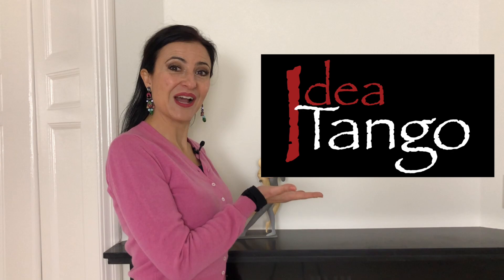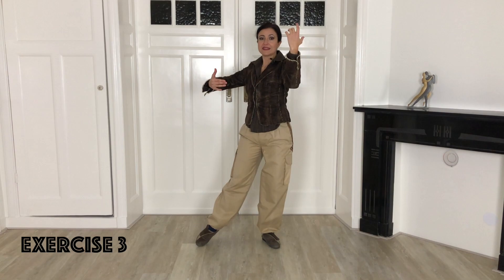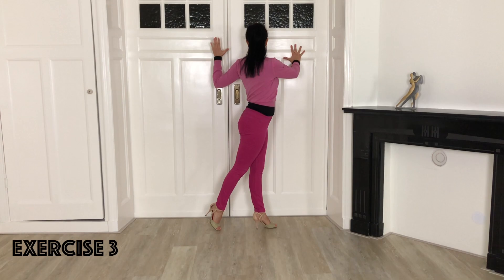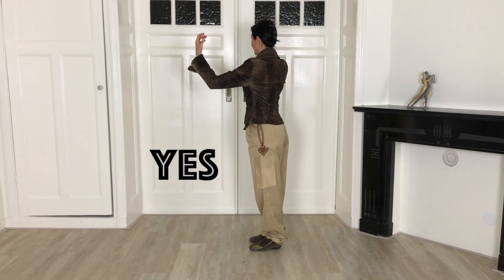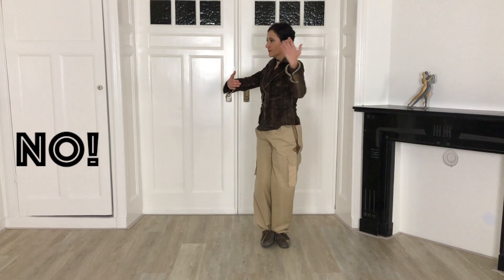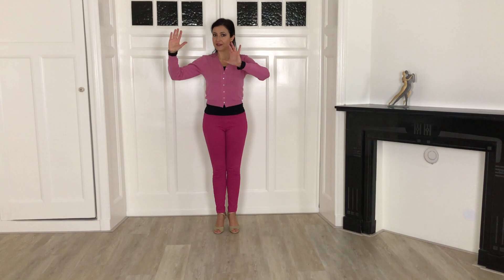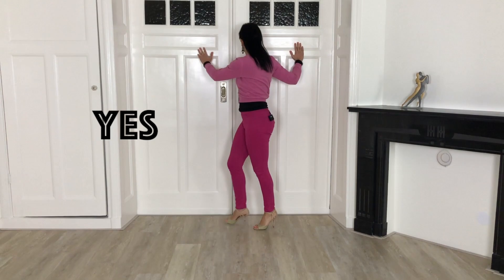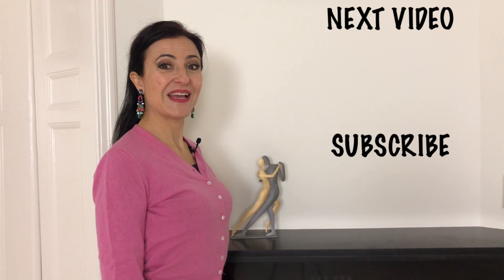Idea Tango: how to take your ochos to the next level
Idea Tango - Argentine tango technique
I am sure I don’t need to tell you why you might want to improve your ochos!
It is one of the first basic steps you learn in tango and one of those steps you always execute at least once while dancing a song. Furthermore, it is the foundation to more complex movements like turns.
Thus, a proper, solid and smooth ocho technique will certainly and massively improve the quality of your dance.

In this video you are going to learn:
- 4 specific exercises for the leaders
- 4 specific exercises for the followers
- the leader’s technique to correctly execute the exercises and the ochos
- the follower’s technique to correctly execute the exercises and the ochos

If you would like to maximise the benefits of these exercises, make sure to properly check and apply the explained technique, which based on more than 15 years teaching experience! ;-)

Dance with extremely more control, comfort, connection and freedom to fully express your feelings, musicality, elegance and creativity.

For the 3 tools and how to use them, check the following video:

00:00 Hello! This is what the video is about
00:44 Exercises for the leaders
02:36 Exercises for the followers
05:09 Leader's technique - the embrace
06:57 Leader's technique - the hips
07:11 Leader's technique - the dissociation
07:39 Leader's technique - the timing
08:48 Follower's technique - where to step
10:12 Follower's technique - using the leader's frame
12:34 Follower's technique - pivoting in axis
13:25 Follower's technique - the timing
14:27 Follower's technique - head and shoulders
15:08 What's next